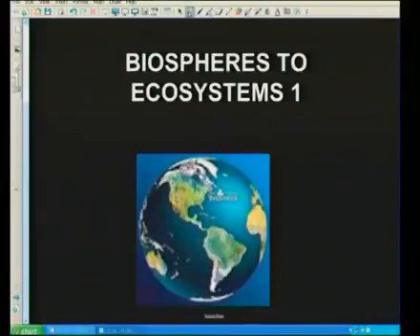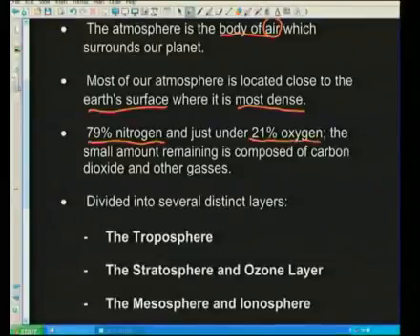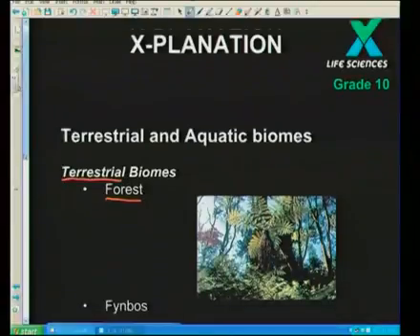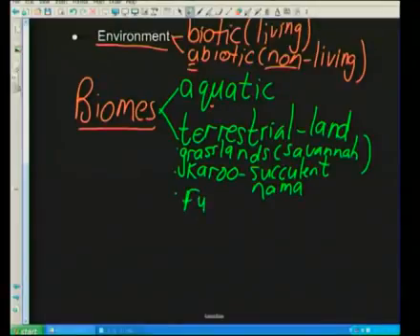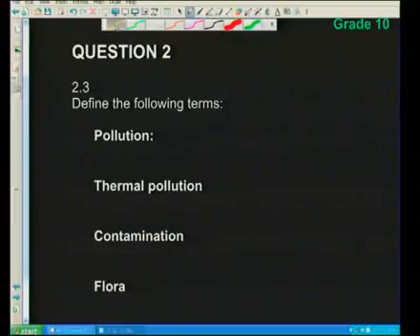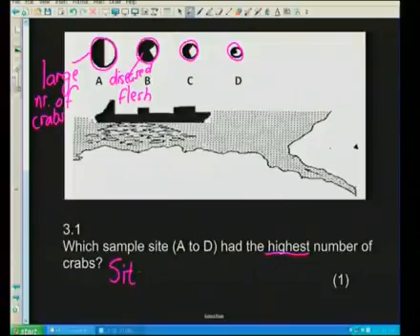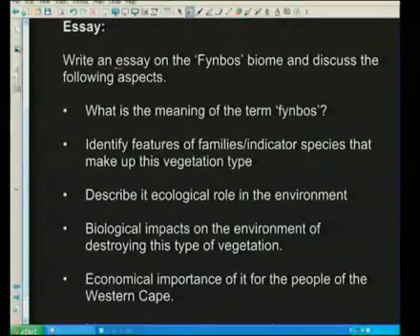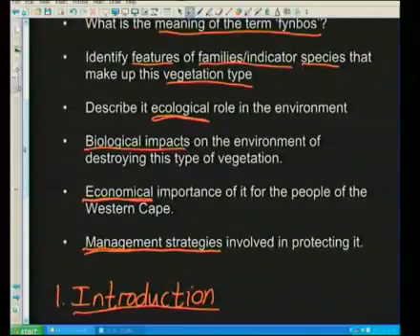Biospheres to Ecosystems I